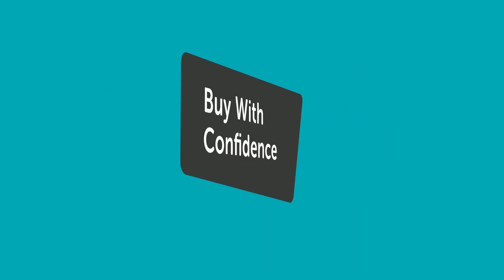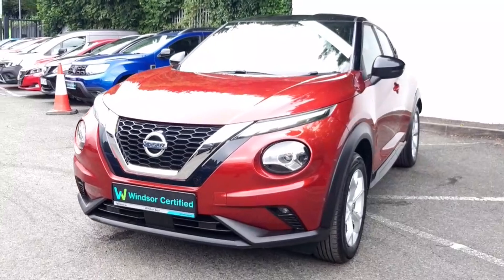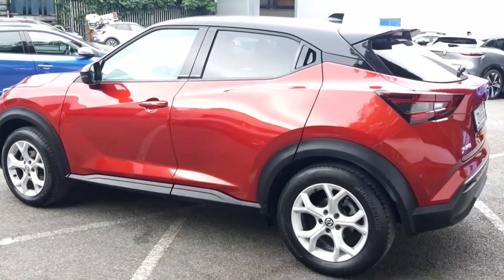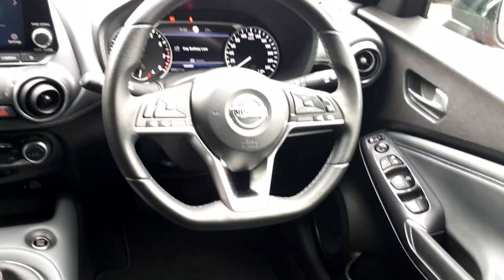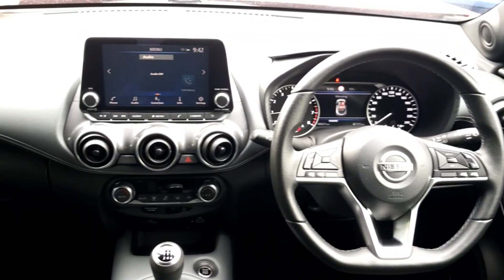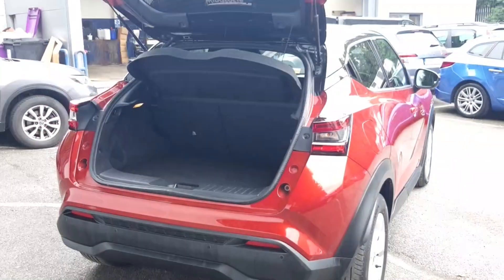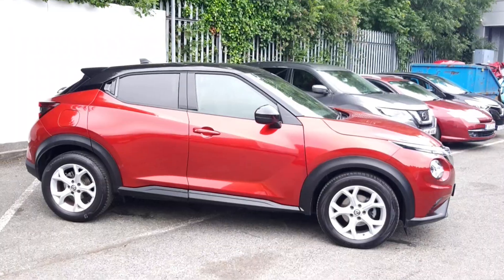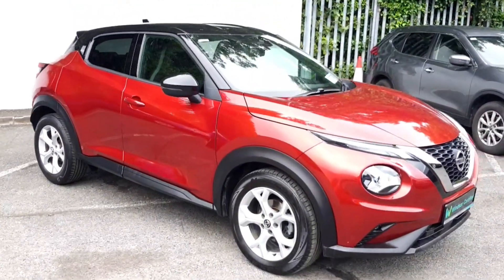211D3332 - 2021 Nissan Juke 1.0 SV Premium 2T 4DR RefId: 507257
This video was uploaded by wbray on 24 Jul 2024. Please contact sales for more details